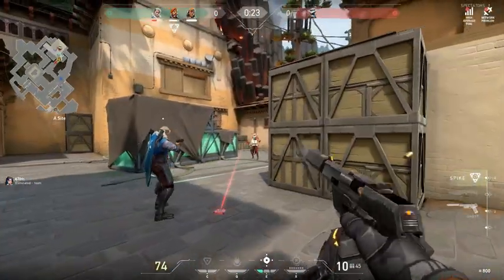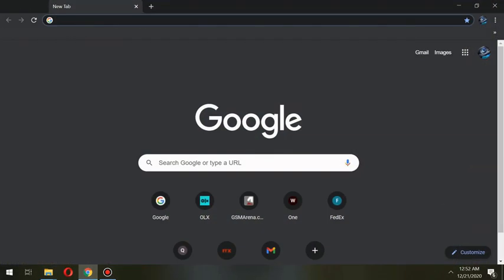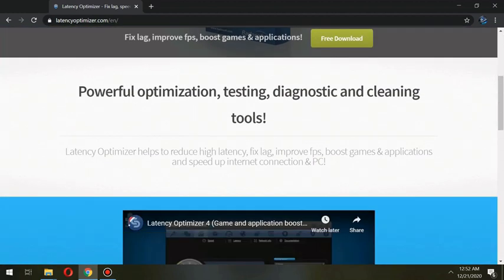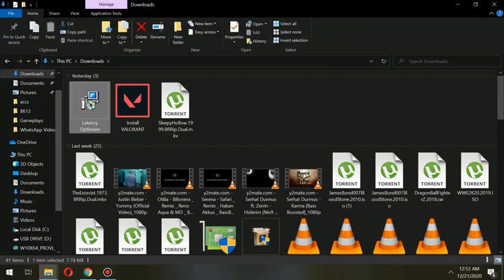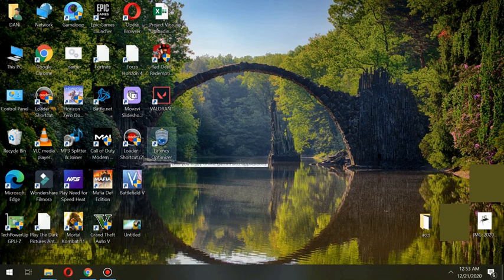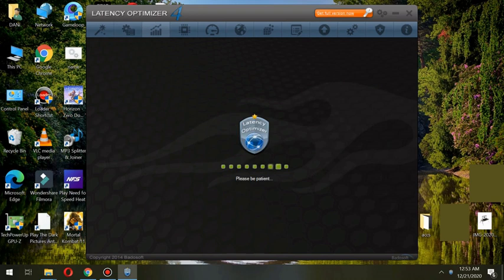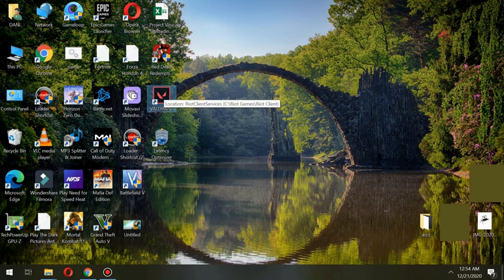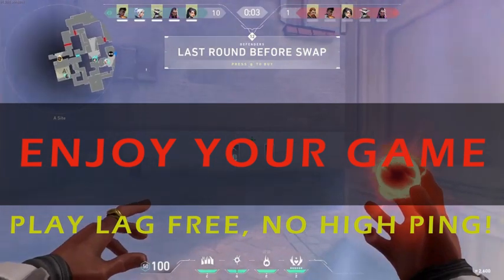How to fix lag and high ping in Valorant? 😡 Best Tool, Best Guide 👍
This short video will guide you through downloading and installing a software that configures your PC network settings and optimizes the configurations to avoid Lag and High Ping Issues.

Latency Optimizer comes with a set of powerful optimization, testing, analyzing and cleaning tools to assist you to reduce high latency, fix lag, improve FPS, boost games & applications and speed up Internet connection & PC!

GAME: Valorant
Guide Recording: daniyalriaz618
Voiceover: isaacwvo